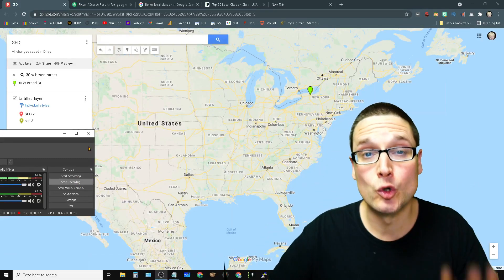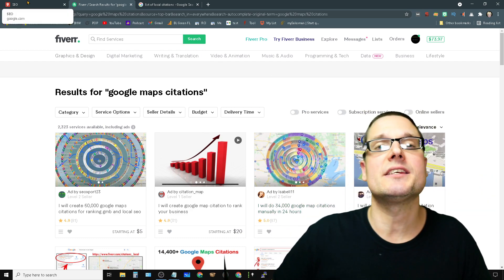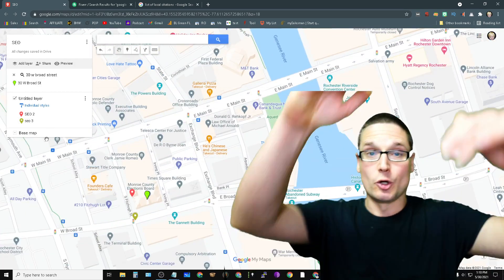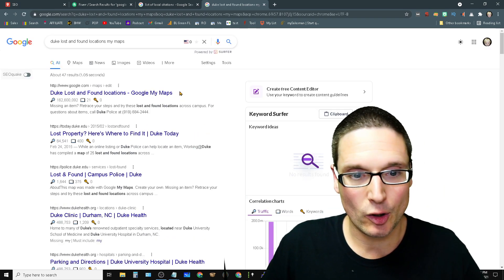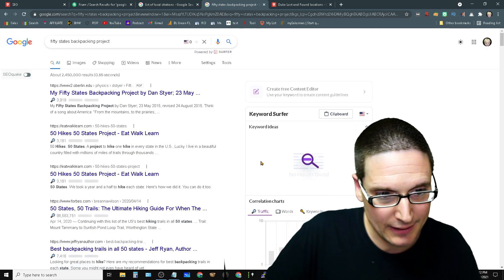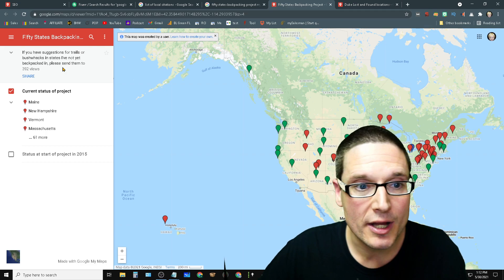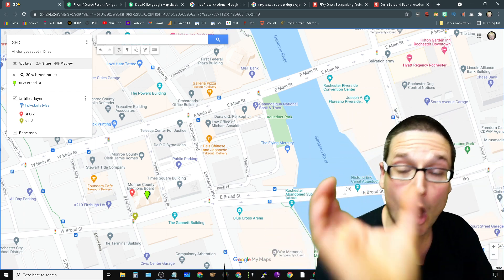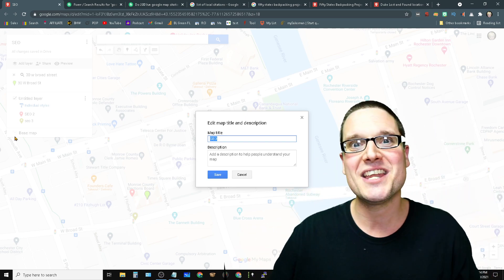Google Maps Citations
Google Maps citations and local business citations what is the difference and how to do them properly is what I will be covering in today's video.

I wanted to go ahead and create a video regarding my maps Google citations and how local business owners might be doing them wrong. I see on all of the freelance and micro job platforms people offering Google citations as a service.

 When utilizing my maps for citations or for reference points often times the depth of the Google citation is what is often regarded as the benefit. Unfortunately we know that this is going to be wrong due to the simple fact that Google is only giving credit to the initial title of the main map citation.

So in order to increase or get maximum benefit from a Google map citation you will need to create multiple single layer my maps with different reference points keywords and variations of keywords to get maximum benefit for your local business.

A lot of times a my maps or Google Maps citation is confused with a local business directory for citation Source however I hope that this video covers exactly what the difference is and how you can obtain maximum benefit by utilizing Google Maps citations for your local business.

If you have any future questions related to local SEO or any other Google Maps questions feel free to go ahead and ask below where I'm always happy to help.

0:00 Google Maps Citations Intro
0:27 Difference between citation and maps citations
1:25 My Maps Citations
2:15 Why massive my maps don't push power
2:47 Google maps citations done right
3:40 Google maps citations examples
4:27 Maximize google maps citations power
5:02  maps citations and local citations
5:26 google maps citations tips

Chris Palmer SEO - Digital Marketing
30 W Broad St fl2
Tamaqua PA 18252